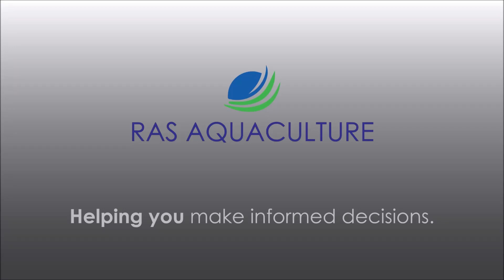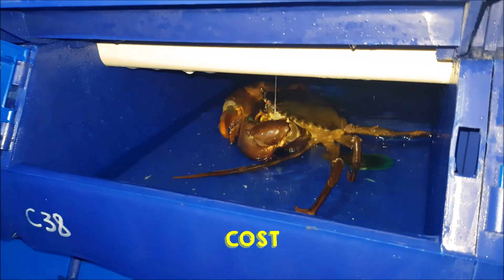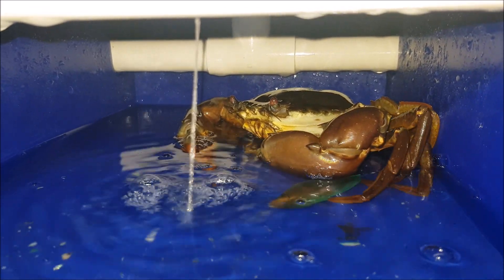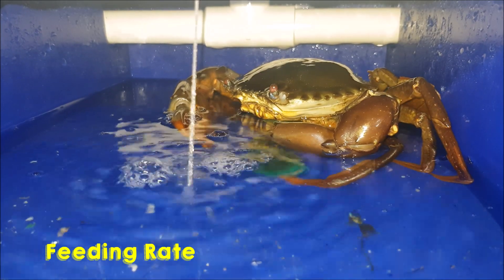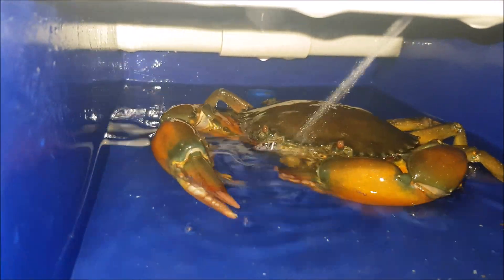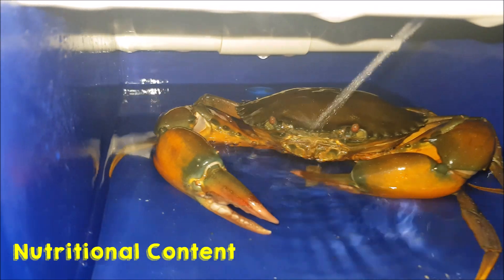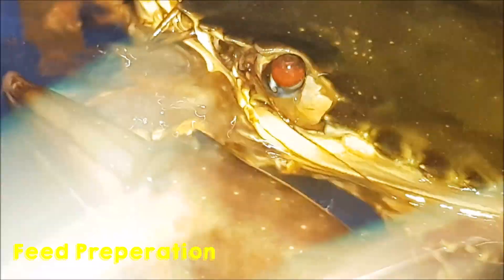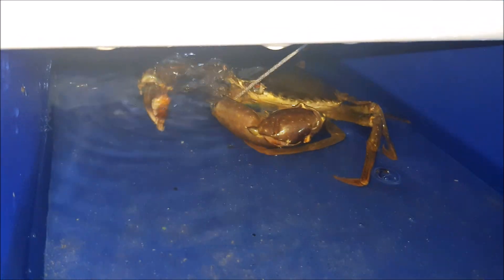Feeding Crabs with Green Mussels in a Vertical Crab Farm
Check out this video on what we have been feeding our crabs, there are many options to what to feed the crabs. There are a couple of factors to considers like cost, feeding rate, nutritional content, preperation content.

PS: We conduct monthly courses for those who are interested to start a vertical crab farm.